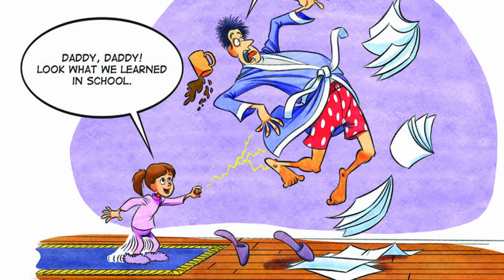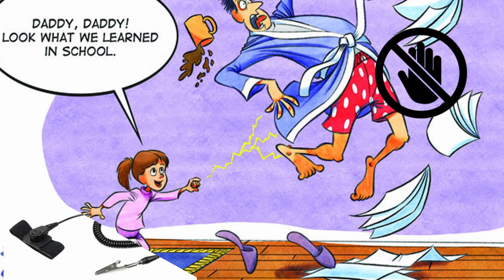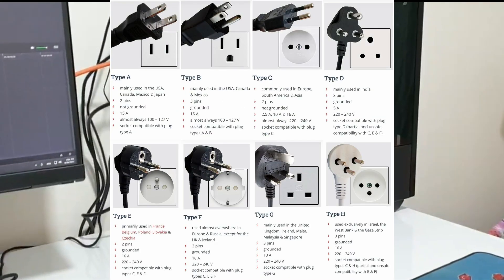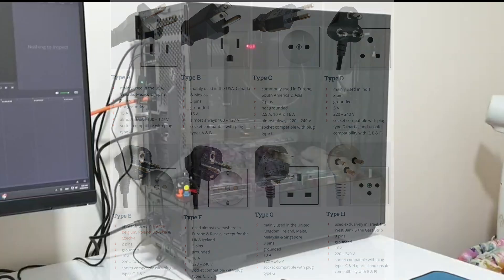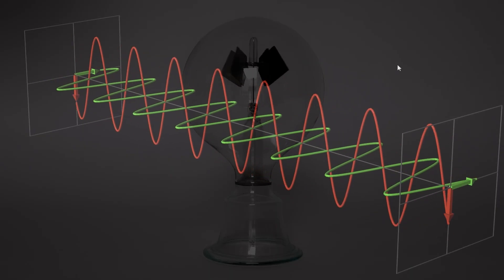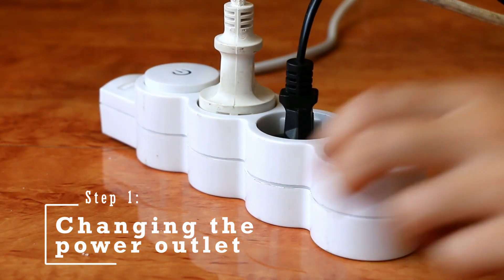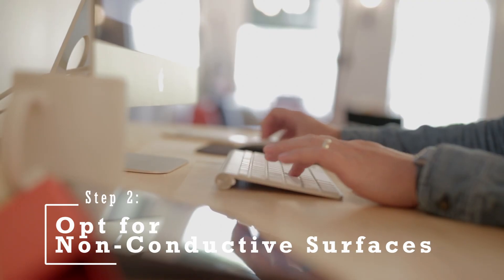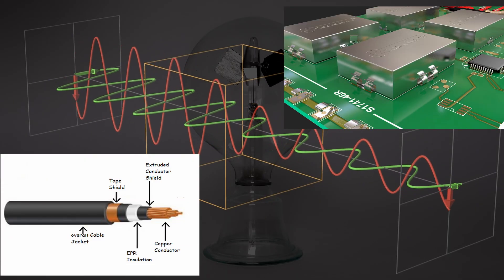Watch this if your PC chassis shocks you! Step-by-step troubleshooting guide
Experiencing electrical shocks from your PC chassis or keyboard? Don't worry, we've got you covered! In this informative video, we delve into the common causes behind those shocking experiences and provide practical solutions to keep you safe and your devices running smoothly.
🔌 Topics Covered in this Video:

Understanding Static Electricity: Learn how static electricity buildup can cause those unexpected shocks and what you can do to prevent them.
Proper Grounding Techniques: Discover the importance of grounding yourself and your devices to discharge static electricity safely.
Identifying Faulty Wiring: Find out how faulty wiring can lead to electrical irregularities and steps you can take to address this issue.
Dealing with Power Supply Problems: Explore how a malfunctioning power supply unit (PSU) might be the culprit and how to troubleshoot and replace it.
Minimizing Electromagnetic Interference (EMI): Learn how to rearrange your setup to reduce EMI and decrease the chances of shocks.
Environmental Factors and Personal Considerations: Understand how environmental conditions and personal choices can affect the occurrence of static shocks.
Your safety and the health of your devices are our top priorities. Watch this video to gain valuable insights into preventing electrical shocks and ensuring a safe and comfortable computing experience. 💡🖥️

📢 If you're still experiencing issues despite trying these solutions, it's recommended to seek assistance from a professional technician to diagnose and resolve the problem.